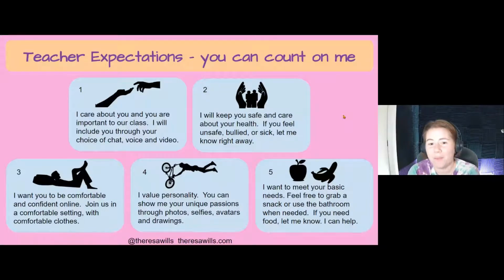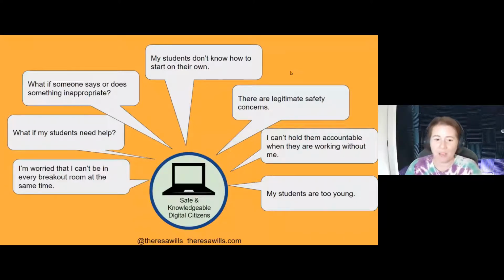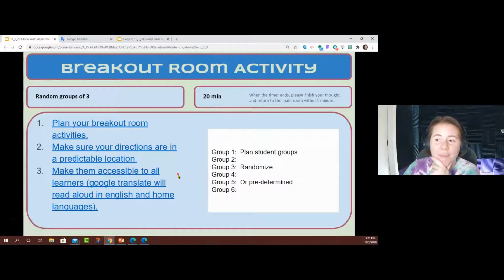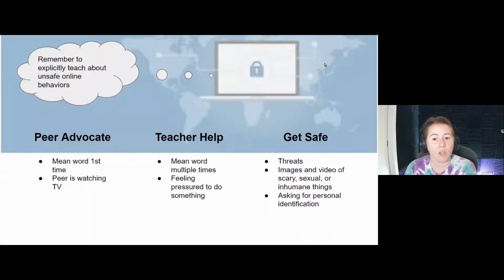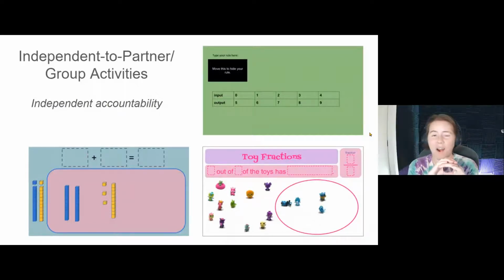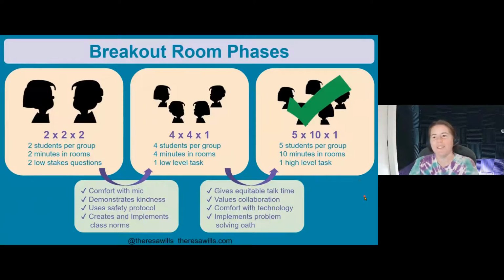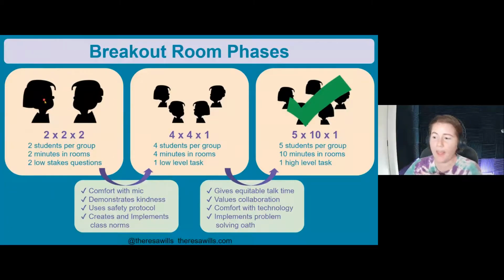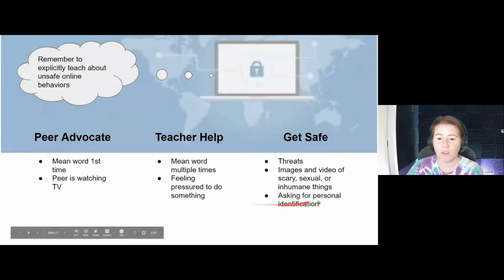Breakout Rooms for Teaching Math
Teaching mathematics includes student to student collaboration.  Learn how to create structures that keep students focused, positive, and talking in breakout rooms.  The gradual release structures can be used in any grade level.

Presenter: Theresa Wills
Recommended Grade Level: K - 12